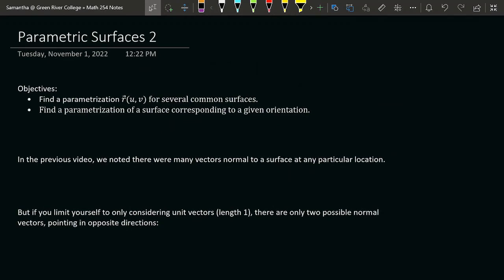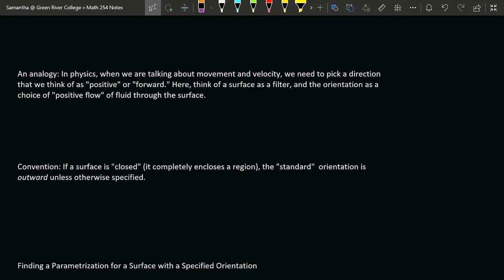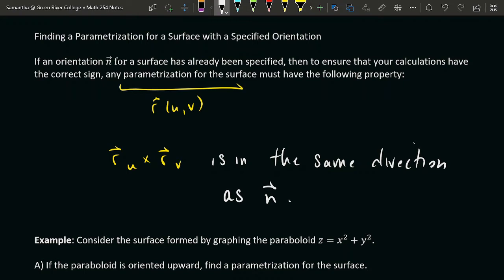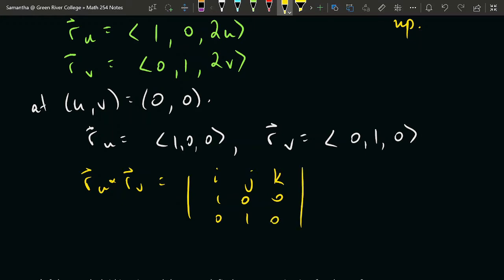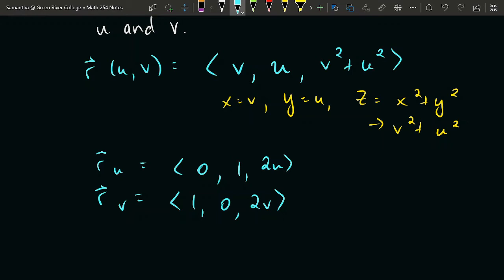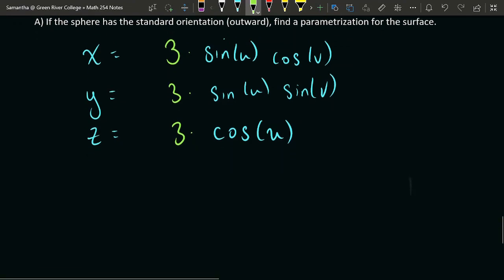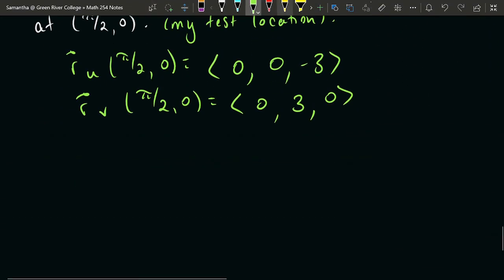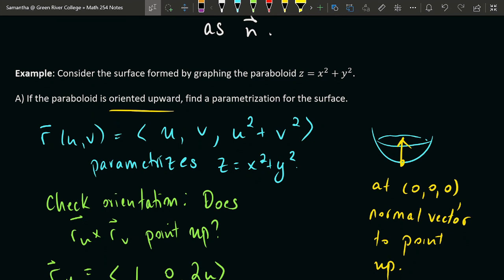Calculus IV - Parametrized Surfaces (Pt 2)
00:00 Introduction
00:45 Orientation of a Surface
05:04 Parametrizing a Function z = f(x,y)
14:14 Parametrizing a Sphere